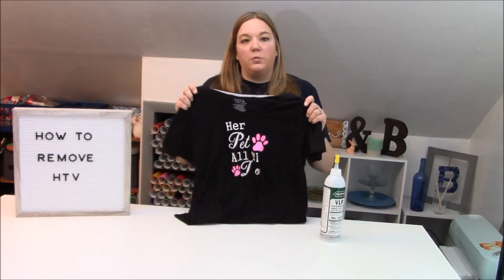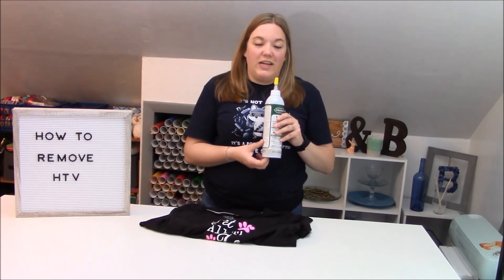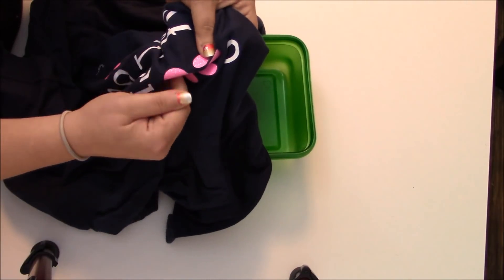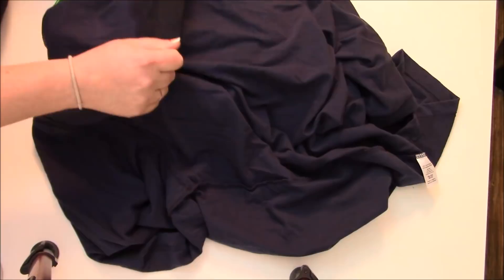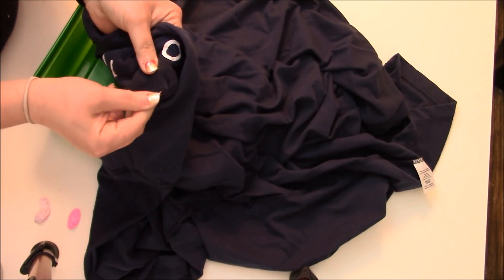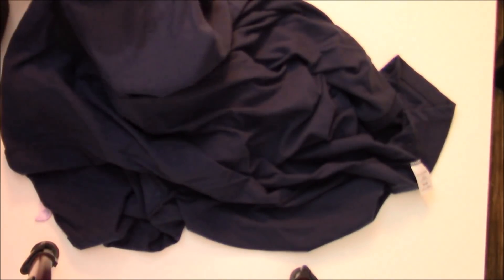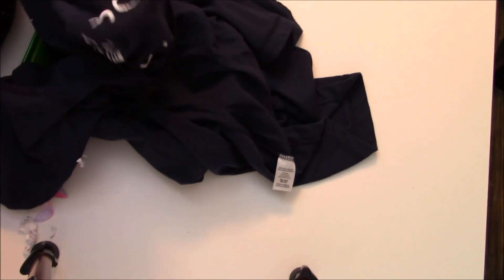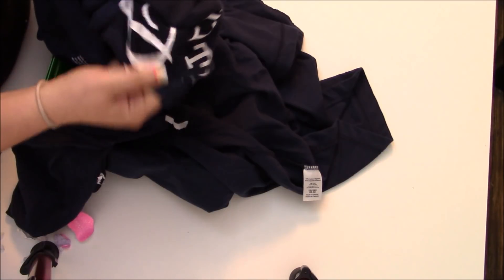How to remove HTV or Iron on Vinyl the EASY WAY!! with VLR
Whether you made a mistake or you don't like the shirt or the vinyl is peeling you can remove it and start over SUPER easy!!